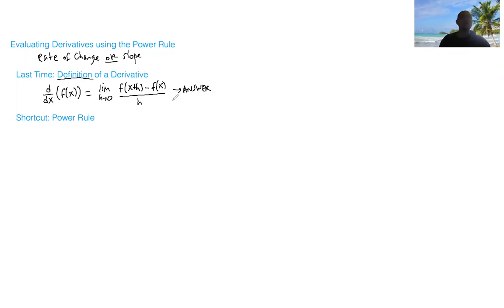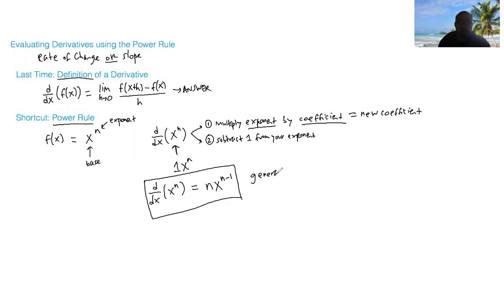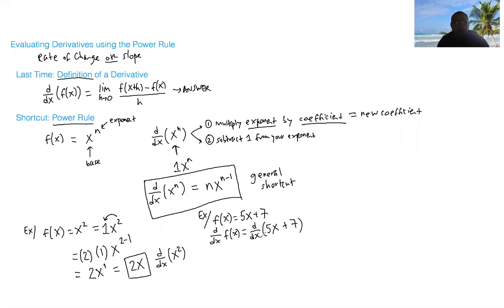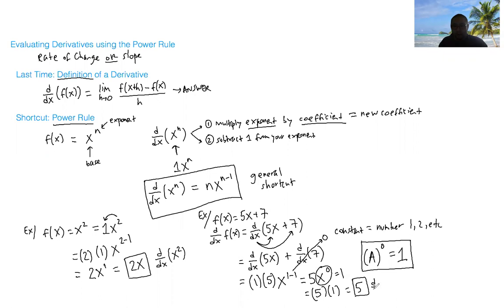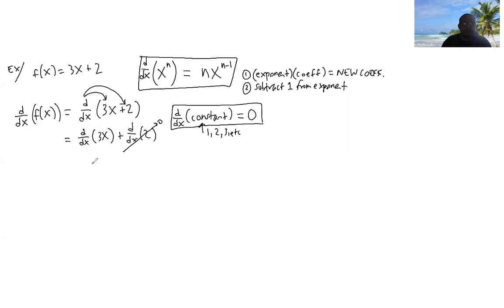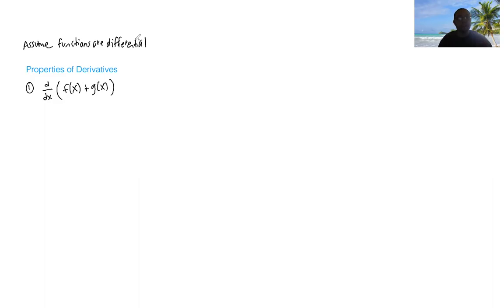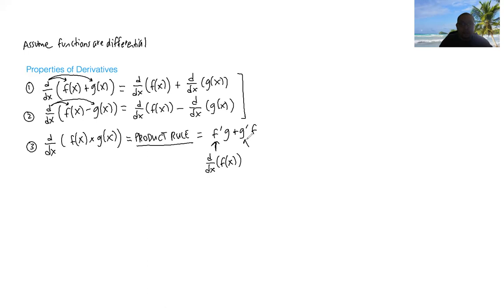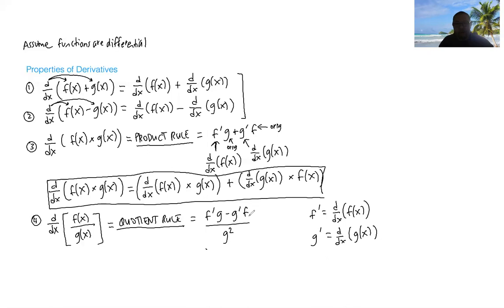Evaluating Derivatives Using the Power Rule | Properties of Derivatives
A faster way to evaluate derivatives! Quick explanation of the two-step Power Rule complete with examples, self-practice problems, and step-by-step solutions.  Lesson also covers properties of derivatives to help untangle any complicated functions you may encounter. Let's get started!